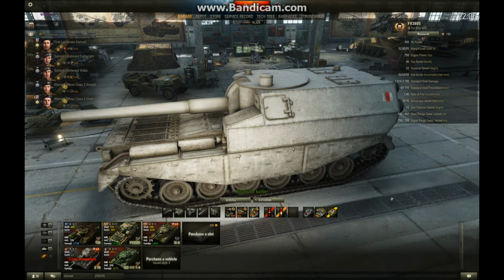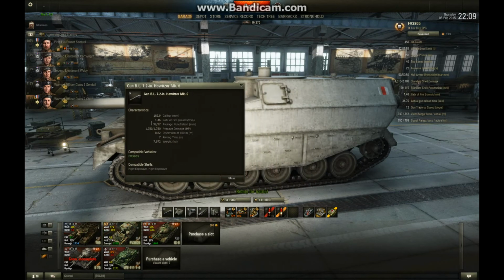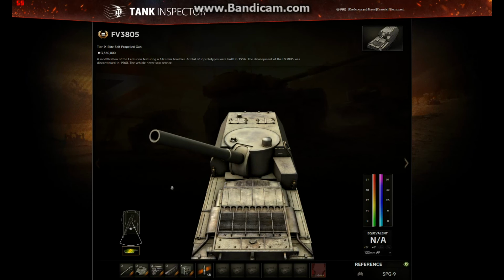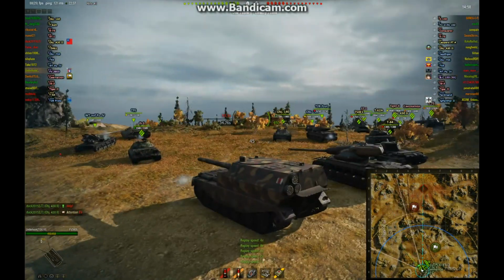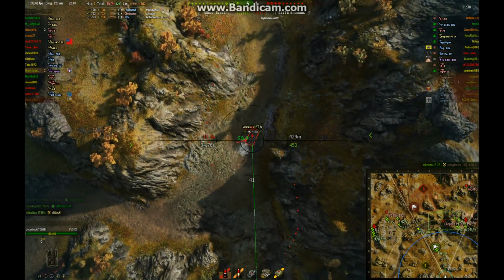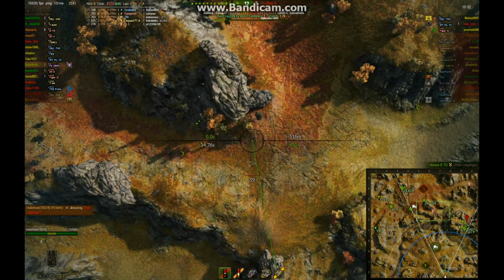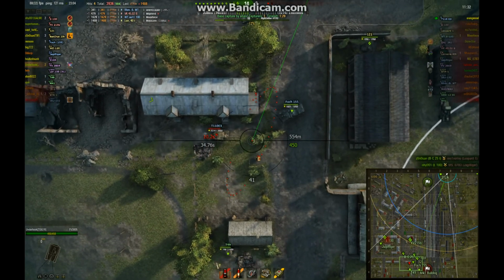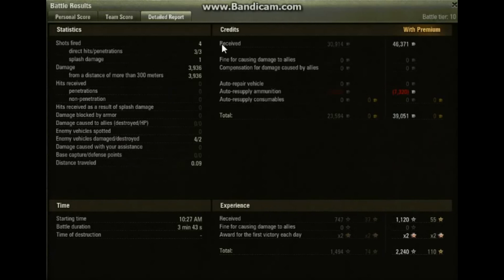FV3805 tank review World of Tanks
Review and gameplay of the British tier 9 SPG.  The FV3805